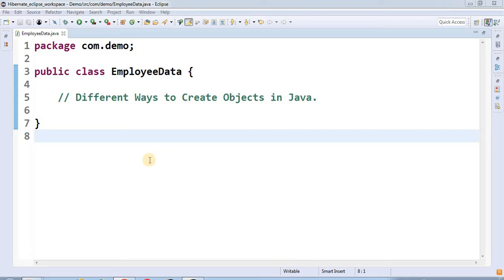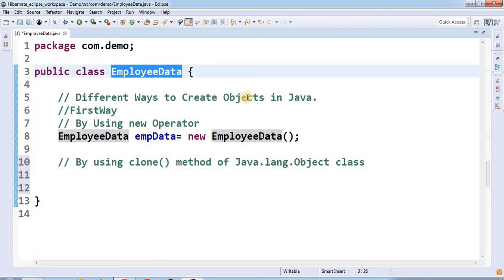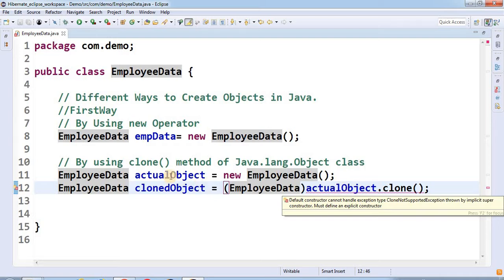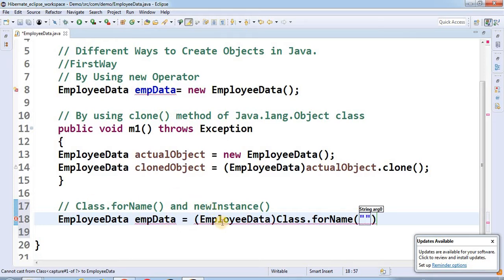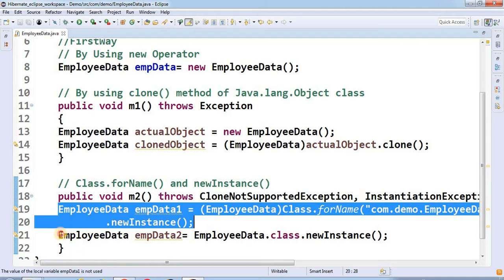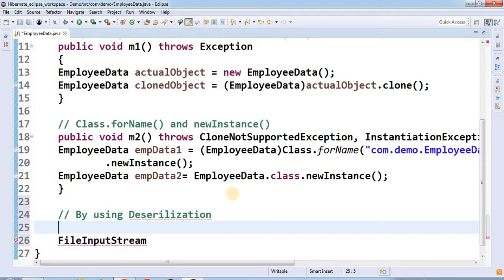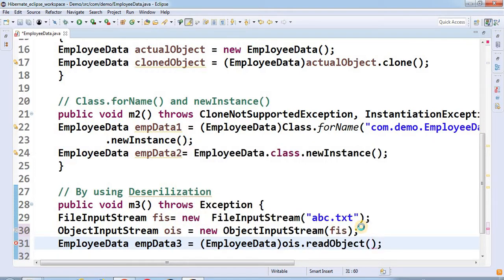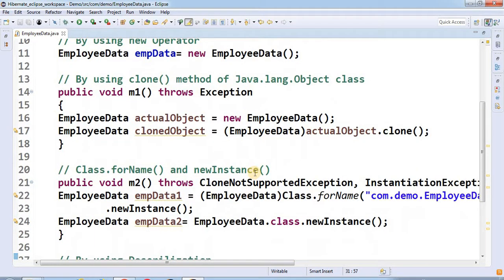Different Ways to Create Objects in JAVA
This Session is about to number of ways to create Objects in Java.